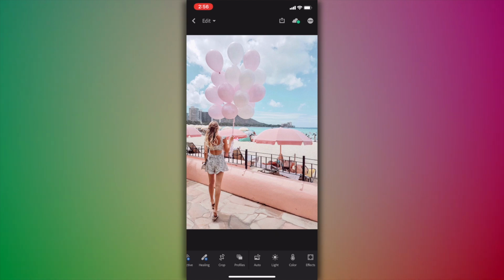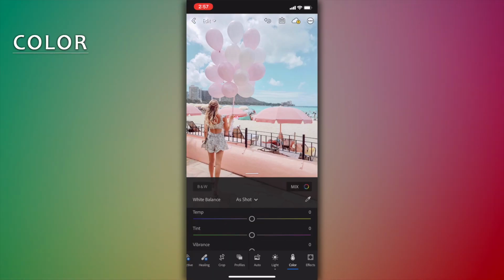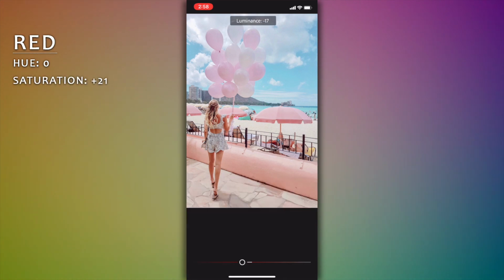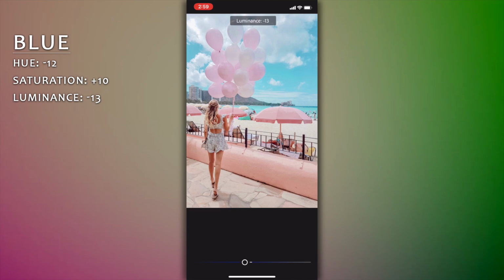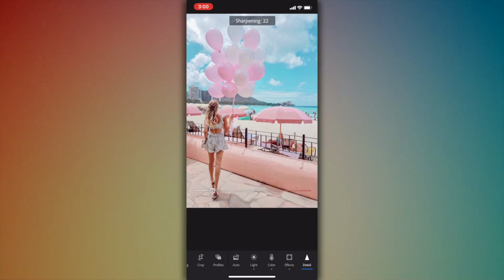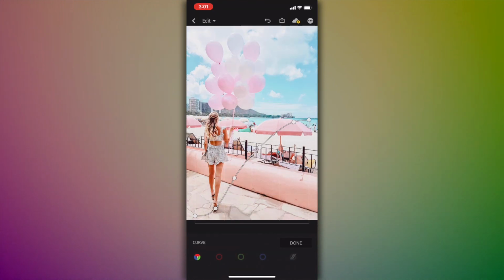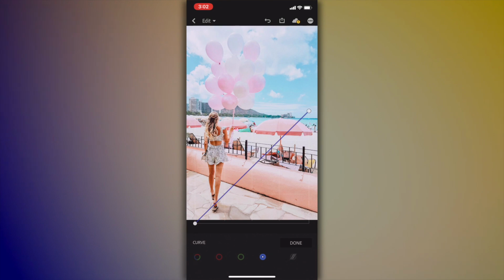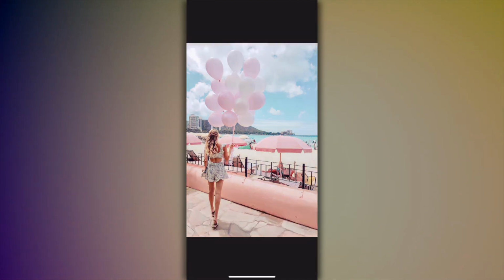Pastel Lightroom Mobile Tutorial | Free Preset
Pastel Lightroom Mobile Presets are pretty easy to achieve, you just need to learn how the finer points of Lightroom Mobile work… More specifically the HSL Panel and Tone curves.

Whether you are a blogger, influencer or someone that is just looking to adjust their photos and maybe create that Pastel Instagram Theme, this tutorial should help you create that Pastel Look in the Lightroom Mobile app.

So! Follow along with me as I edit this photo to create that Pastel Blogger Theme look that you see a lot in other influencers Instagram themes. This tutorial is specifically for the Mobile Lightroom app, so make sure you download that first!

Free Pastel Blogger Preset: Link in the video